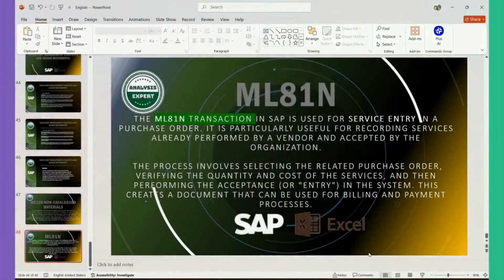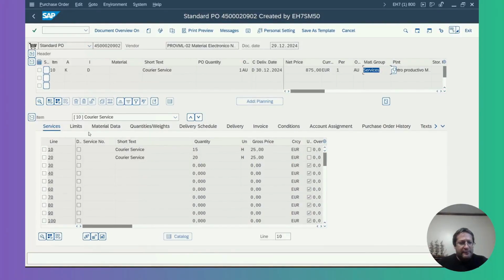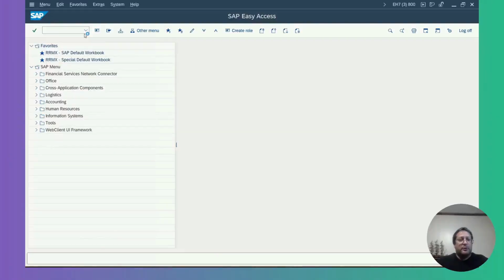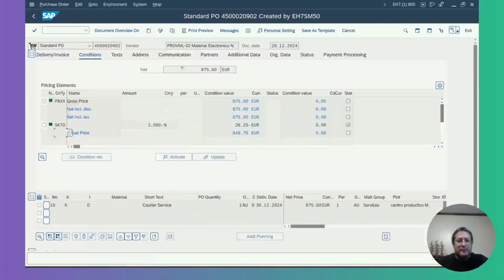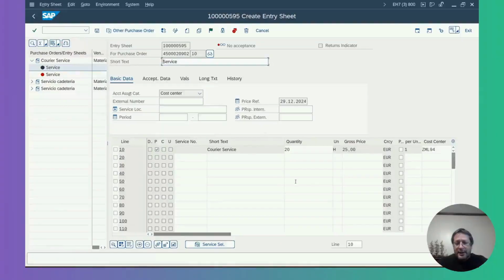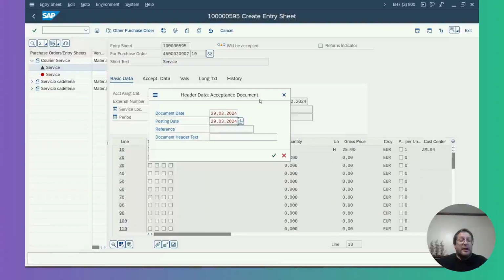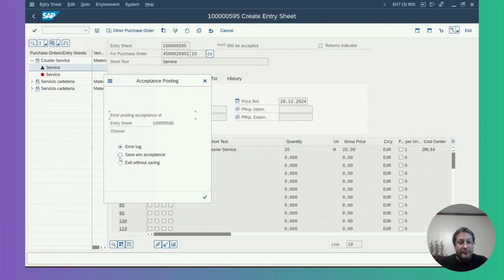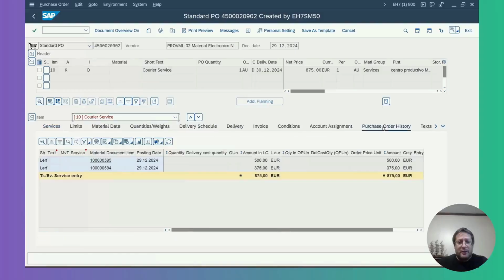ML81N Service Certification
🚀 **How to Create a Service Entry Sheet in SAP MM | ML81N Transaction**

In this video, you will learn step by step how to create a **Service Entry Sheet in SAP MM** using transaction **ML81N**.

The Service Entry Sheet is used to confirm that a service has been completed before the invoice can be processed and paid.

In this tutorial, you will learn how to:

✅ Enter the purchase order reference
✅ Select the correct service line
✅ Record the completed service
✅ Review quantities and values
✅ Accept and save the Service Entry Sheet
✅ Understand the connection between the Purchase Order, Service Entry Sheet, and invoice process

This process is essential for professionals working in:

✔ Procurement and Purchasing
✔ SAP MM
✔ Service Procurement
✔ Accounts Payable coordination
✔ Supply Chain Management
✔ Vendor Management

At **Analysis Expert Academy**, you can find practical training in:

✔ SAP MM
✔ Strategic Procurement
✔ Inventory Management and MRP
✔ Advanced Excel
✔ Artificial Intelligence applied to Supply Chain

🌎 Content is available in English and Spanish.

**analysis-expertacademy.in**